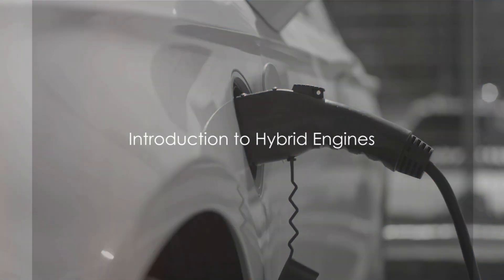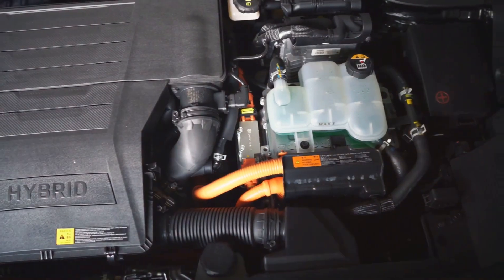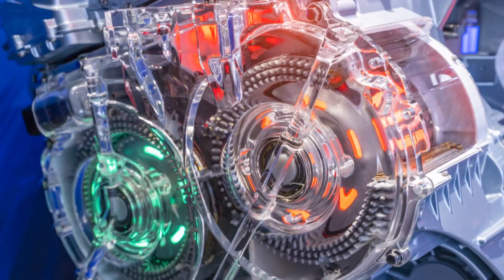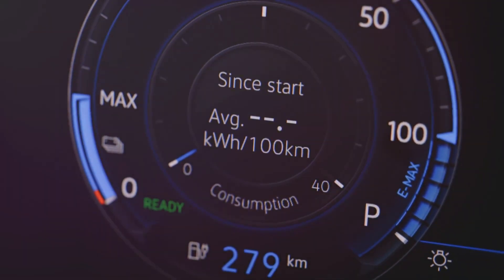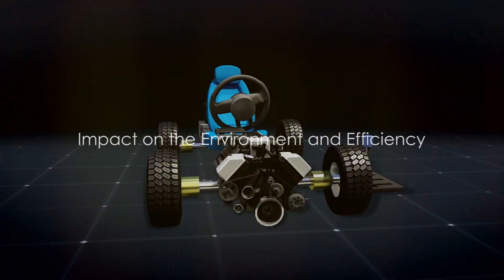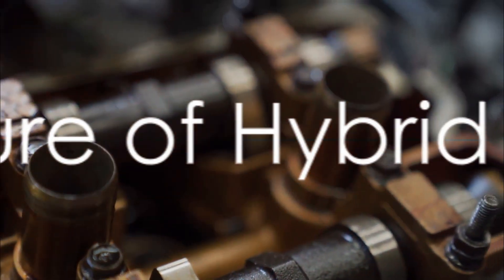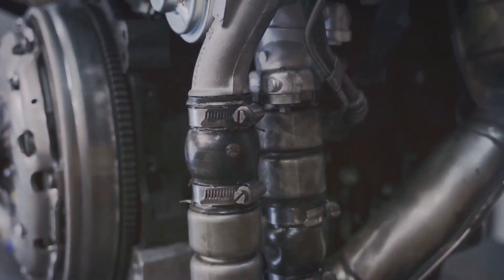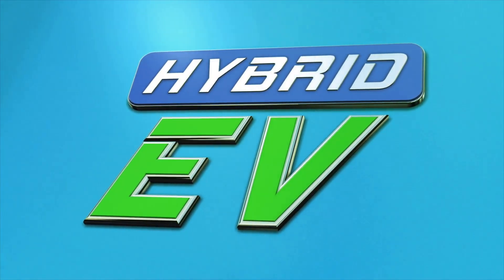Hybrid Engine | How Toyota Hybrid Engine Works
Hybrid Engine Explained | How Toyota Hybrid Engine Works
Get ready to dive into the hybrid engine system,
lets have a quick look into the hybrid system which you can found in many toyota vehicles.
in this video you will lean how a hybrid engine works and what are its function and the role of hybrid engine in the today's life. let dive into the quick understanding of hybrid engine, you can find the hybrid engine in the follwing vechicles such as toyota prius, corolla, camri.

 query solved

latest hybrid engine
smart hybrid engine
mild hybrid engine
hybrid engine vs normal engine
hybrid engine startup
hybrid engines explained
hybrid engine kya hota hai
how hybrid engine technology works animation
how mild hybrid engine engine technology works animation
smart hybrid car technology
hybrid car technology
smart hybrid car kya hoti hai,
smart hybrid car means
integrated startor generator
 isg
motor generator in hybrid engine
planetary gear system
hybrid cars 2023
hybrid car animation
how hybrid cars work
hybrid car components
Hybrid car engine
hybrid cars explained
Motor generator